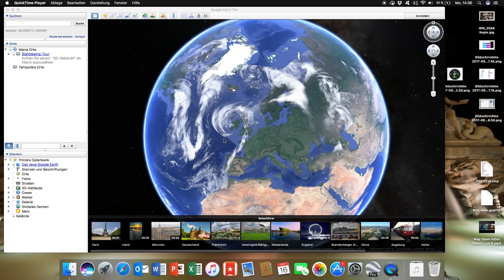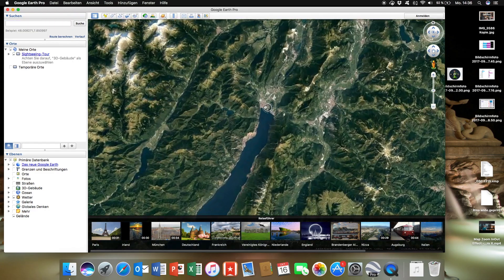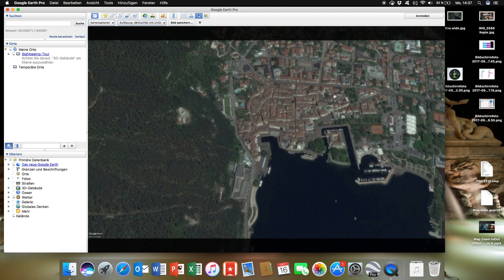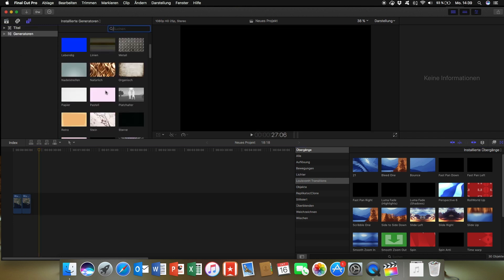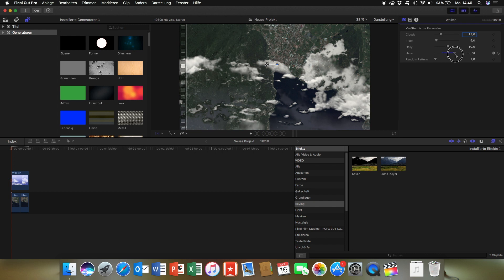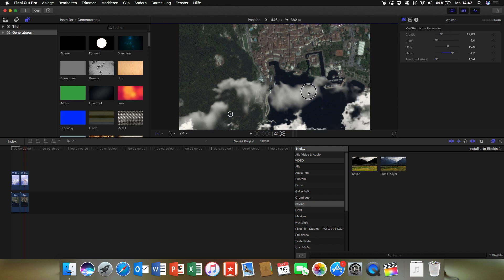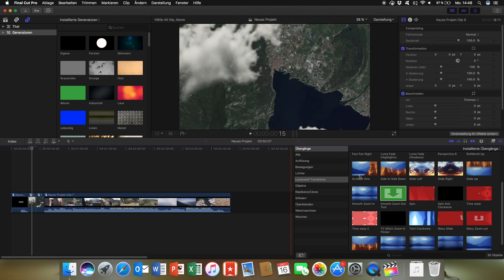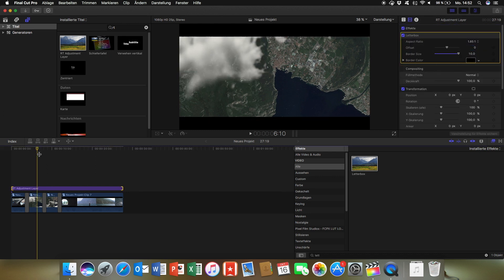Map Zoom In-Out Effect | Final Cut Pro X Tutorial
Heres a cool way to transition between locations using google earth maps and Final Cut Pro X. (Works with Premiere as well)